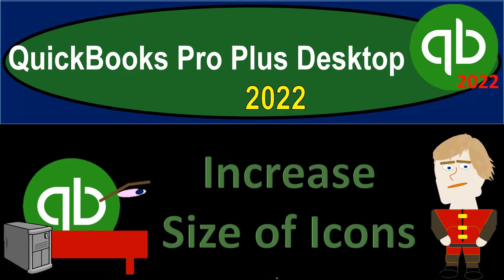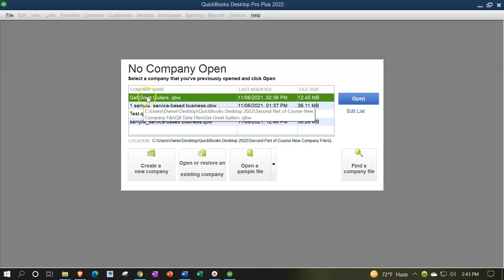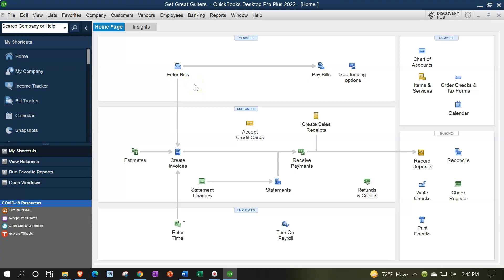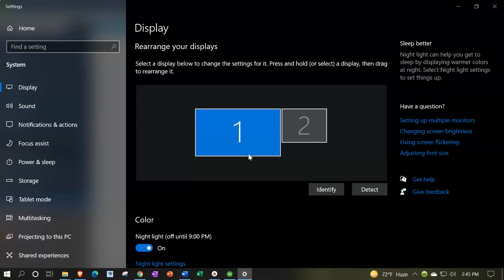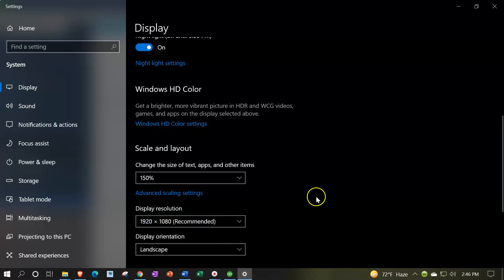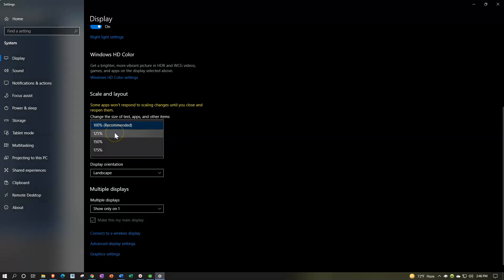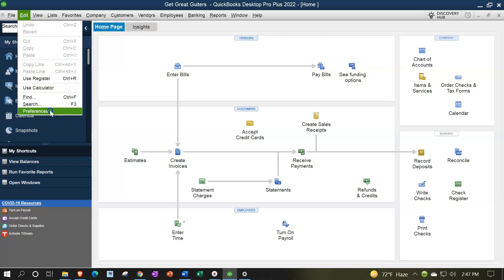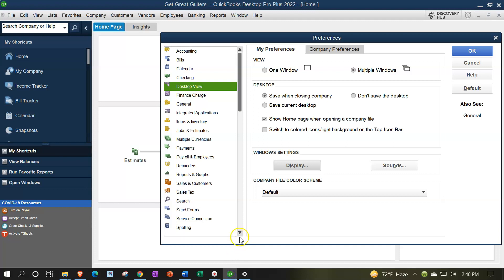Increase Size of Icons 6060 QuickBooks Pro Plus Desktop 2022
Increase Size of Icons